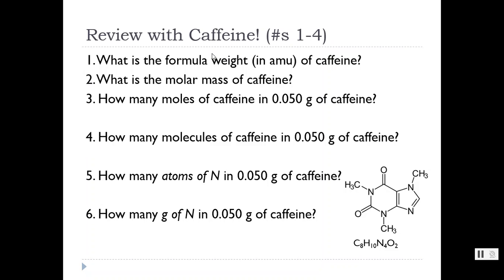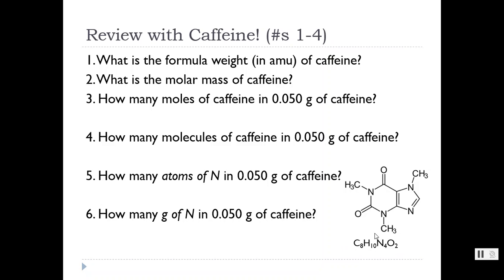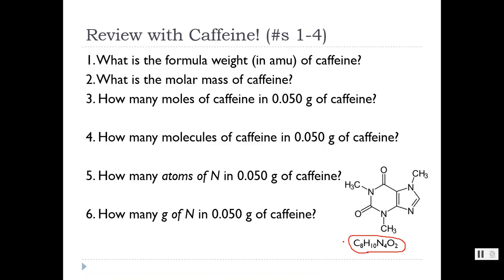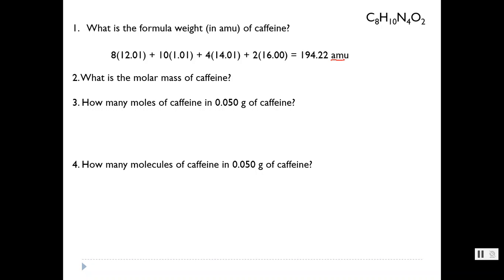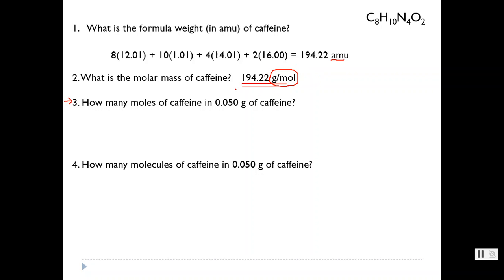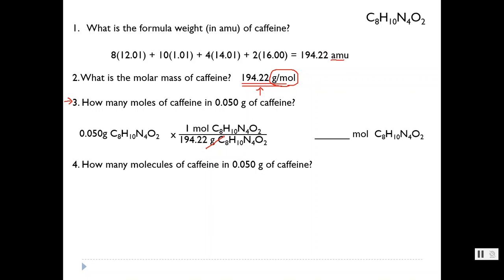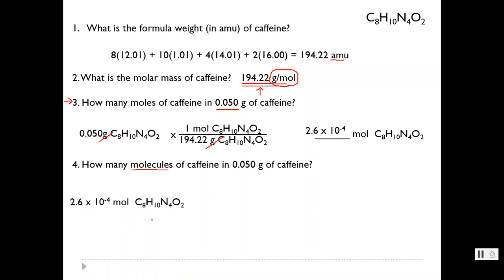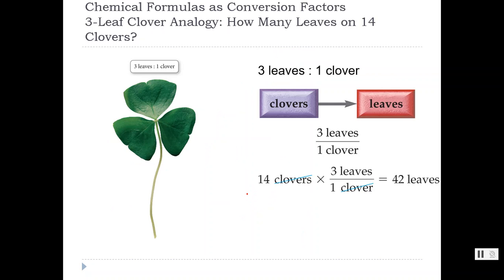Review Moles with Caffeine Part 1